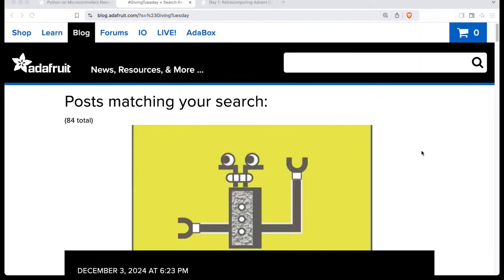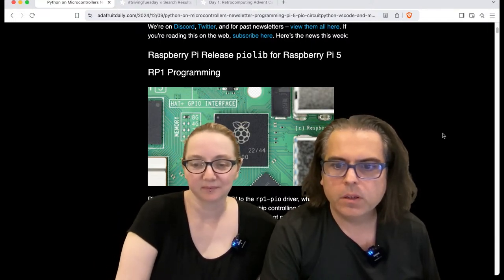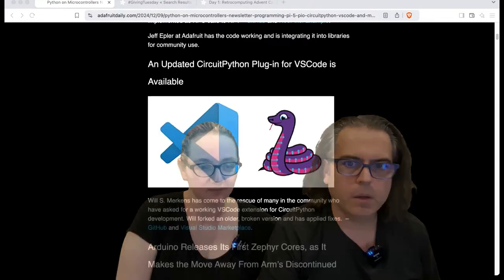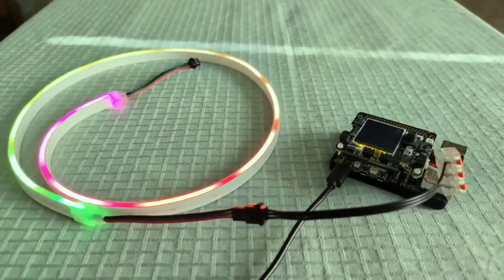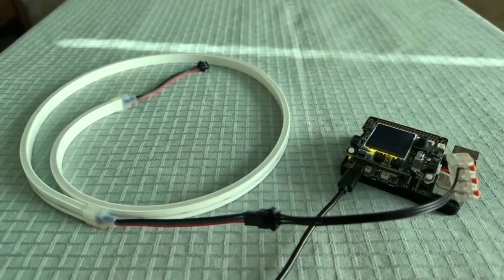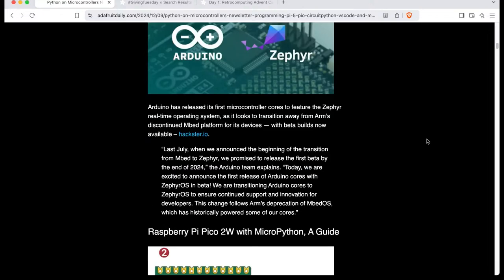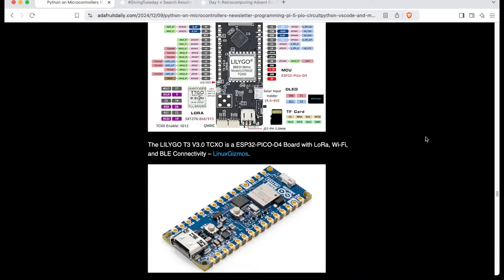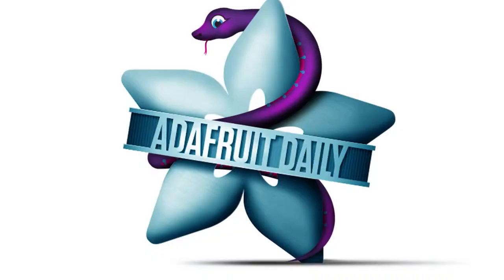Python on Hardware weekly video for December 11, 2024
The wonderful world of Python on hardware! Episode 300 (December 11, 2024). This is our weekly Python video highlights! Ladyada and PT review the Python on hardware news of the week.